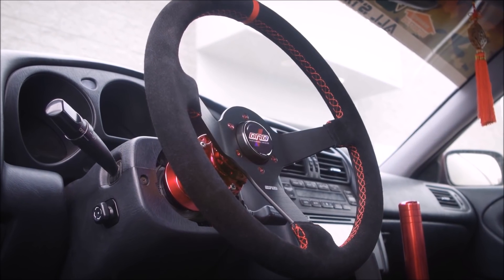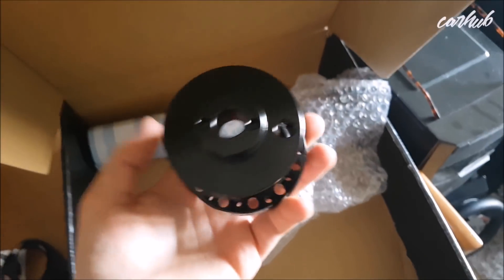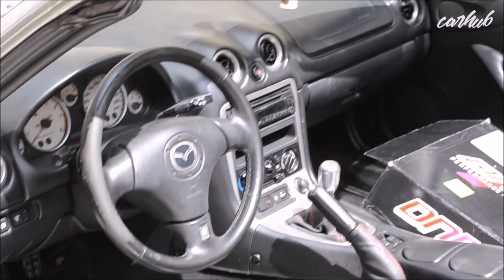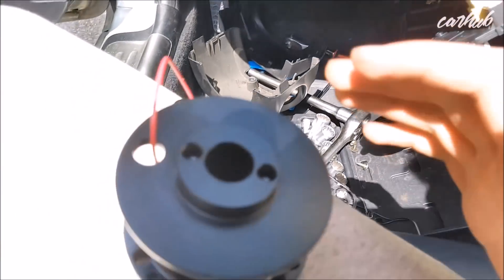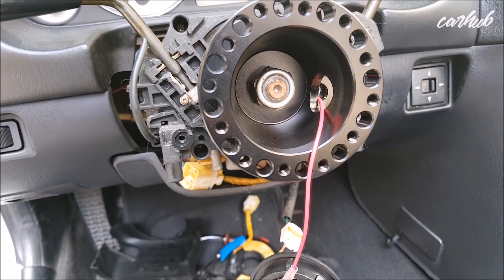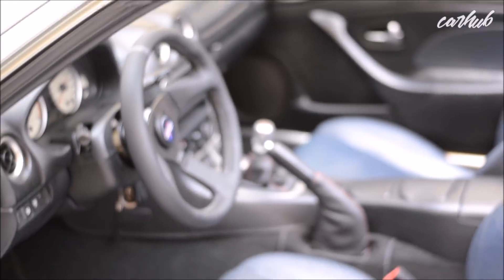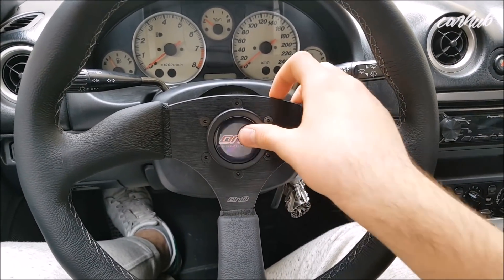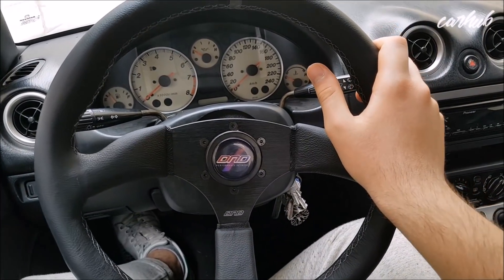The Miata Gets A New DND Wheel!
Google+ --- Add Me on Google+ To help get my Channel Verified ✔ Thank you!